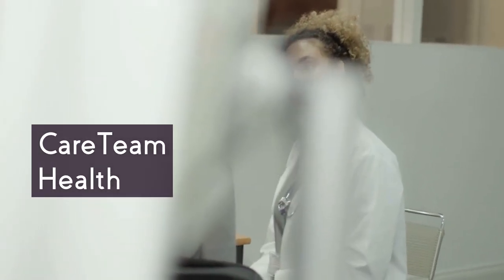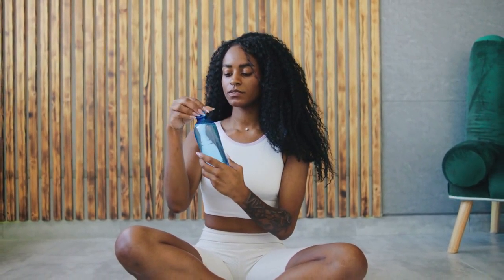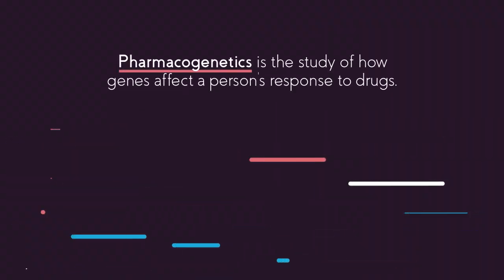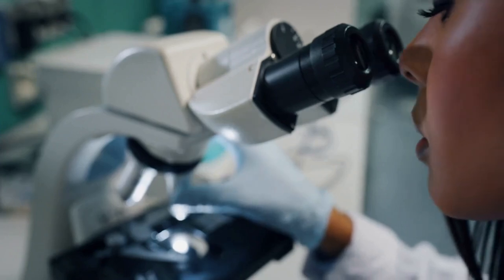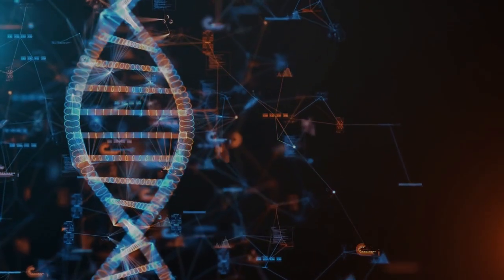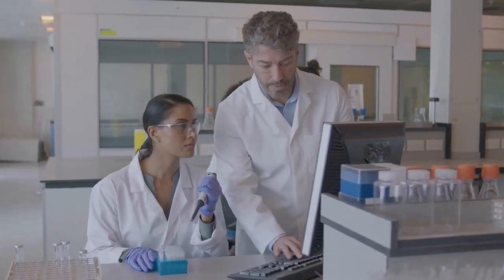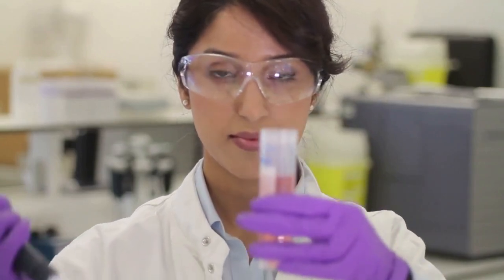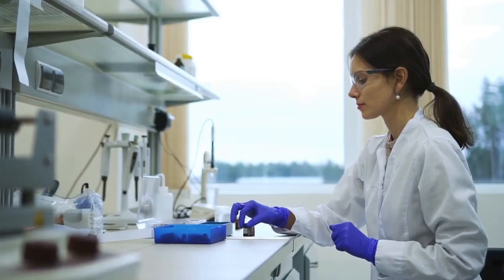Say Goodbye to Medication Guesswork with DNA Testing!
🎯 Discover the Power of Personalized Medicine at CareTeam Health!
Are you tired of trying multiple psychiatric medications before finding the right one? There's a better way. In this video, we introduce pharmacogenetic DNA testing, a revolutionary tool that helps personalize mental health treatment—fast.

At CareTeam Health, we believe in precision care. Our team uses cutting-edge DNA analysis to determine how your body responds to psychiatric medications like antidepressants, mood stabilizers, and antipsychotics—eliminating the frustrating trial-and-error process.

✅ What is pharmacogenetic testing?
✅ How it works and what to expect
✅ Real-world benefits for mental health patients
✅ Why DNA-based care is the future of psychiatry
✅ How to get started with testing at CareTeam Health

📞 Book Your Personalized Consultation Today!

📍 Services available nationwide via telehealth
🔬 Fast, non-invasive testing
🕒 Results in 10–14 business days

💡 Why Pharmacogenetic Testing?
Psychiatric medications don’t work the same for everyone. With genetic testing, you’ll gain insights into how your genes affect the way your body processes medications. This test can help you and your provider make faster, safer, and more informed treatment decisions.

🧠 Ideal For Patients With:

Anxiety

Depression

Bipolar disorder

ADHD

PTSD

History of side effects or poor medication response

Q: How is the test performed?
A: It’s a simple, non-invasive cheek swab or blood sample. No needles or pain.

Q: How long does it take to get results?
A: Results are typically returned within 10–14 business days.

Q: Does insurance cover it?
A: Coverage may vary. Many patients choose to self-pay for quicker access and privacy.

Q: Will this test tell me what drug I should take?
A: The test provides a report showing how your genes affect drug metabolism—your provider uses this data to guide your treatment.